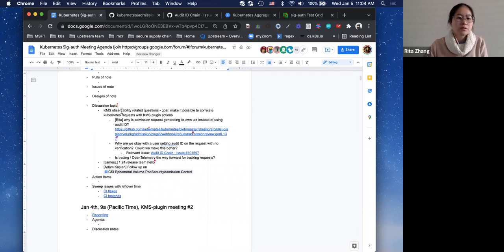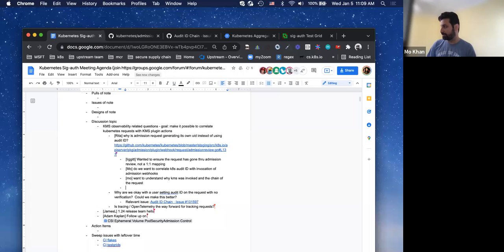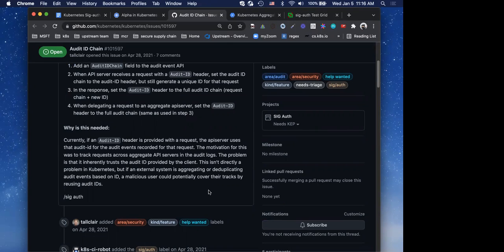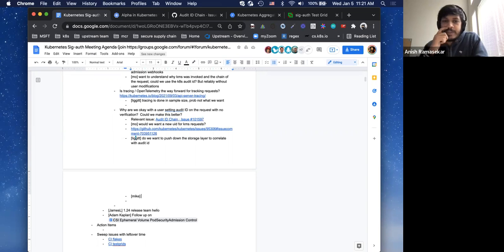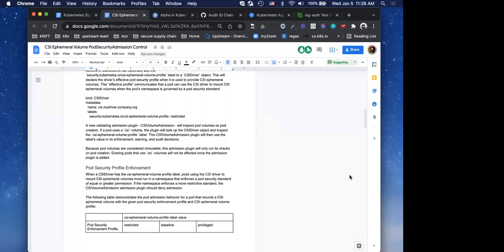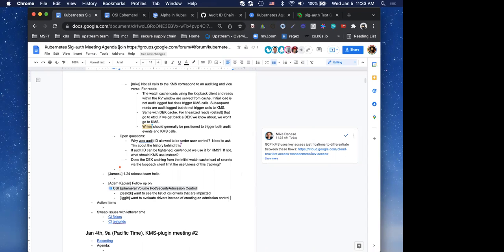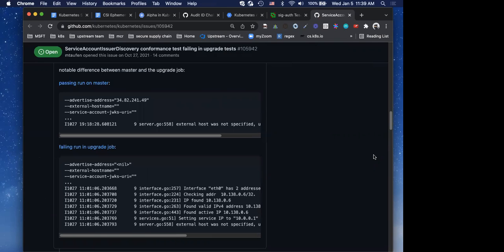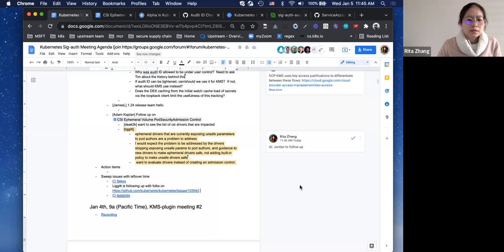Kubernetes Auth Special Interest Group Biweekly Meeting for 20220105